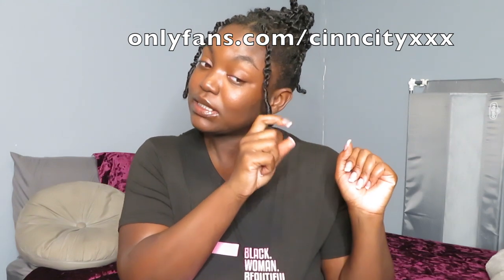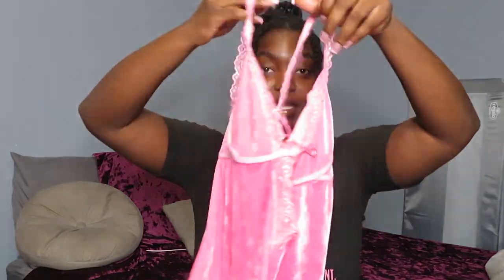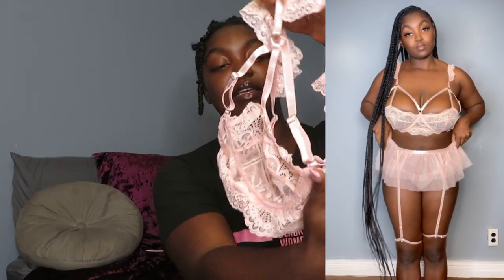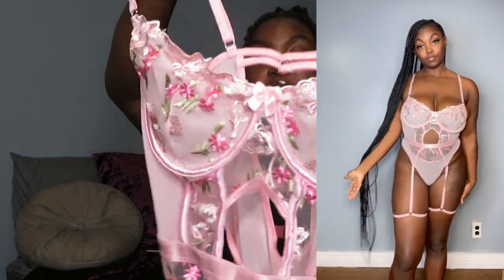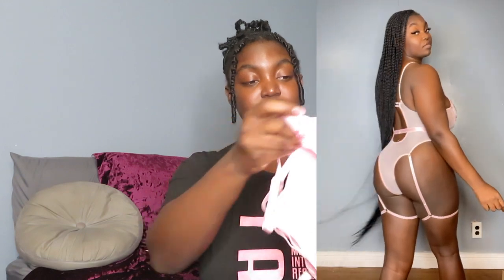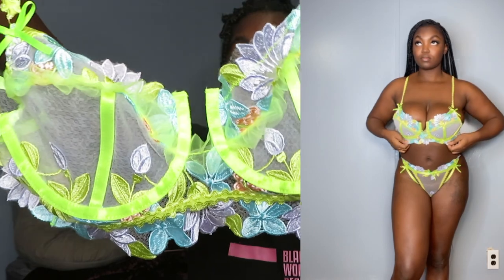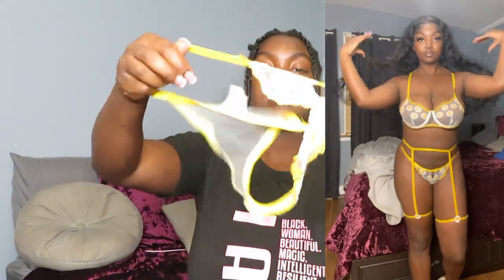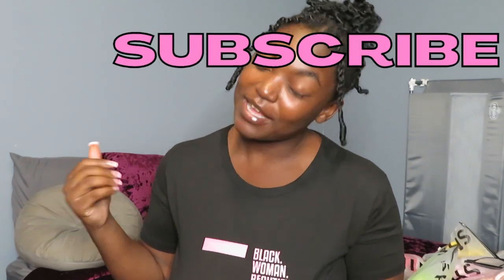SHEIN Lingerie Try On Haul | Simply Cinn